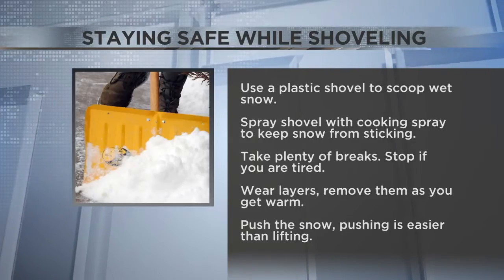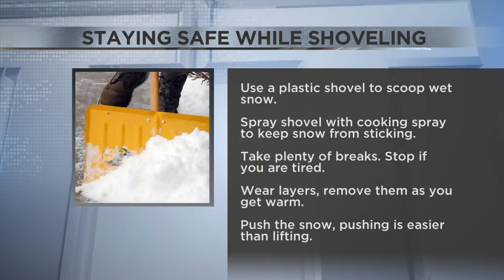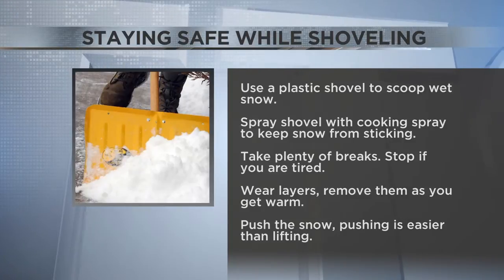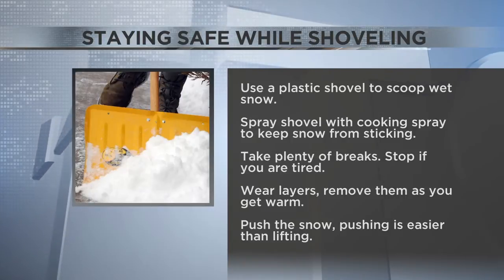Snow Shoveling Tips on KTTC News at 5